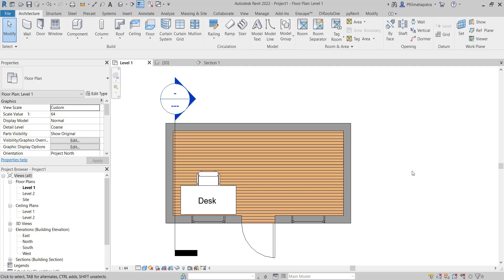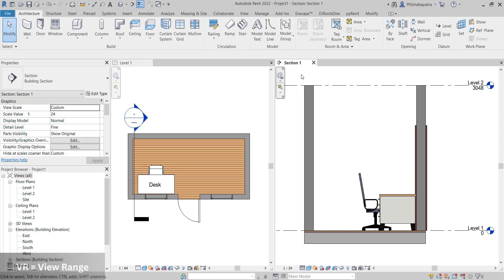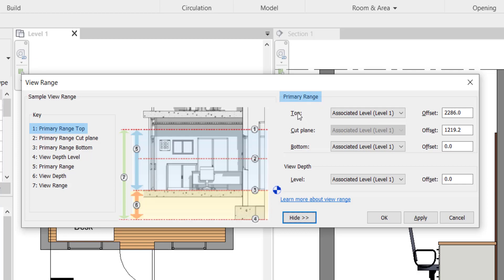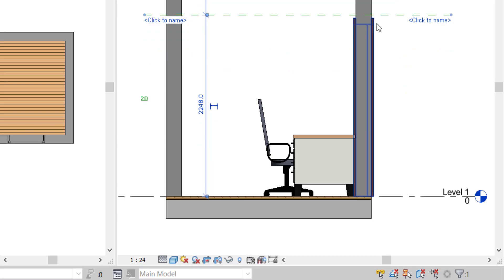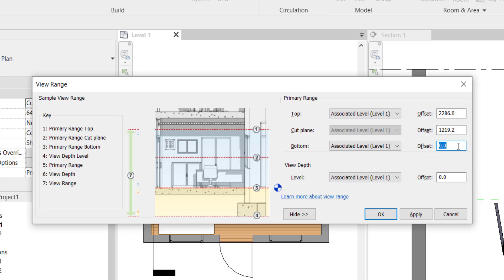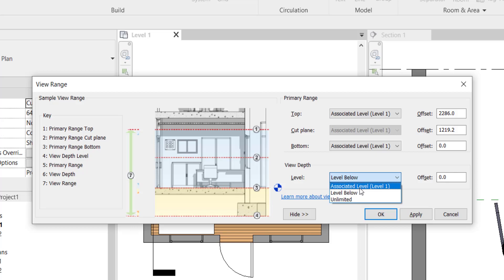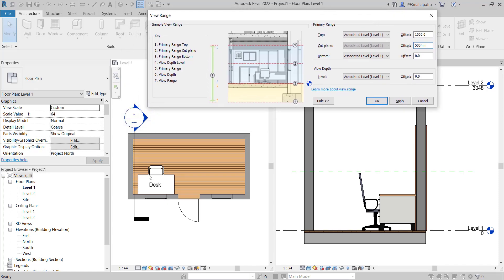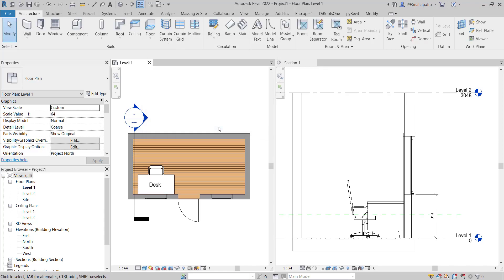Mastering View Range in Revit | Revit Tutorial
Understanding View Range is essential for controlling the visibility and display of elements within your Revit views, ensuring accurate and informative project documentation. Whether you're an architect, engineer, or designer, mastering View Range will empower you to create detailed and precise views that effectively communicate your design intent.

Throughout this tutorial, we'll guide you through the fundamentals of View Range, exploring concepts such as cut plane, top, and bottom constraints, and view depth. We'll demonstrate how to adjust View Range settings to optimize visibility and clarity in plan views, section views, and 3D views, allowing you to achieve the desired level of detail in your project documentation.

Whether you're a novice Revit user or an experienced professional, this tutorial offers valuable insights and practical tips to enhance your proficiency in View Range settings. Join us as we unlock the full potential of View Range in Revit and revolutionize your approach to view creation.

Let's dive in and transform your BIM experience together!